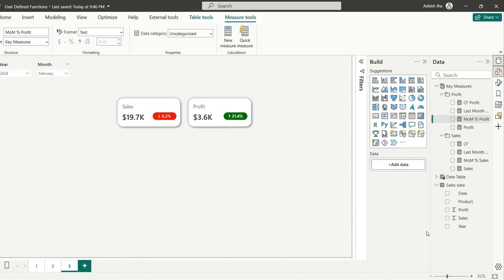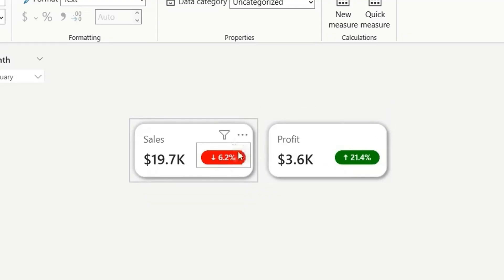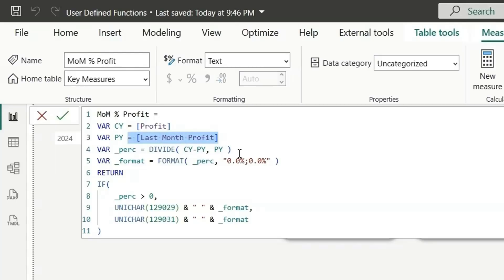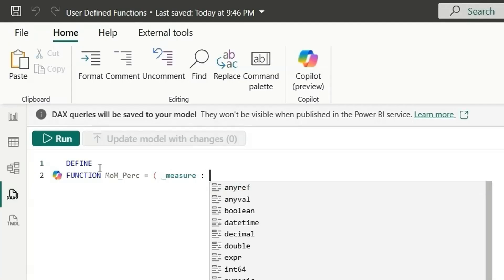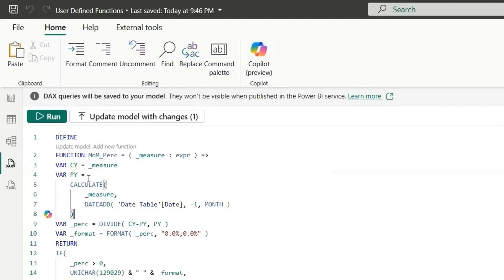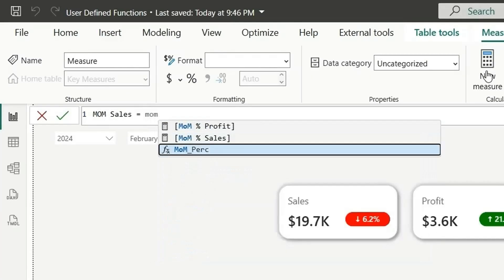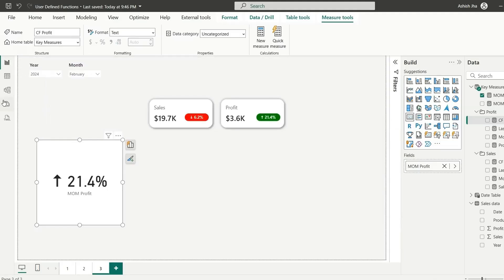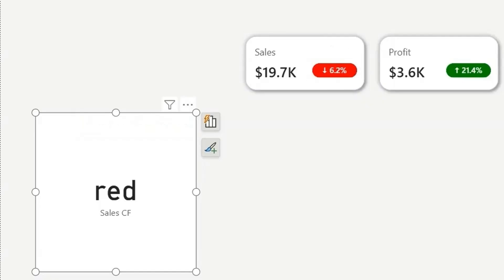STOP Writing Repeated DAX! Power BI’s new User Defined Functions Explained with Examples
Unlock the power of User Defined Functions (UDFs) in DAX – the latest feature in Power BI! 💡
In this video, I’ll show you step by step how to:

Create your own User Defined Functions in Power BI
Simplify complex DAX calculations using reusable functions
Improve report performance and make your DAX cleaner
Real-world examples like Month-over-Month % Change and reusable calculations

What are user defined functions in Power BI?
How to create user defined functions in DAX?